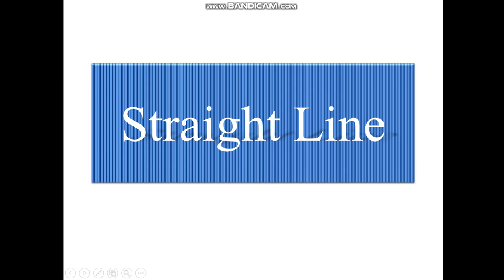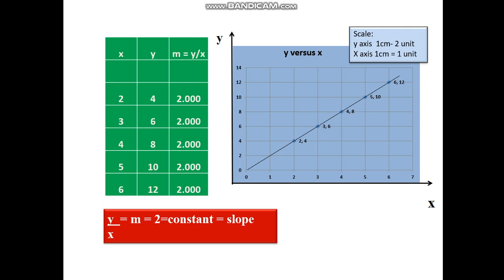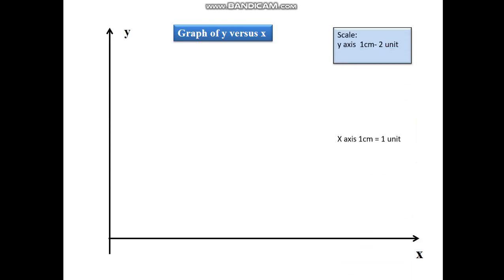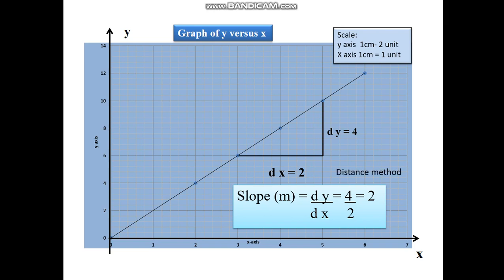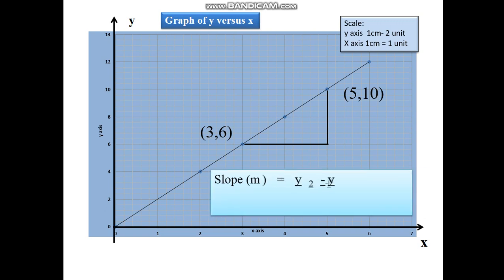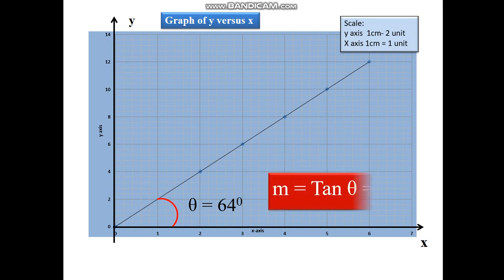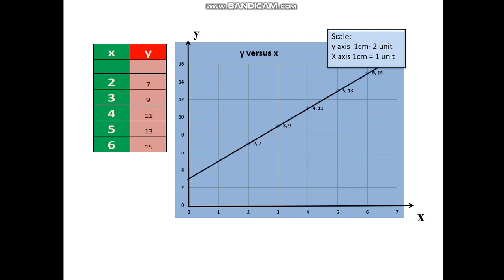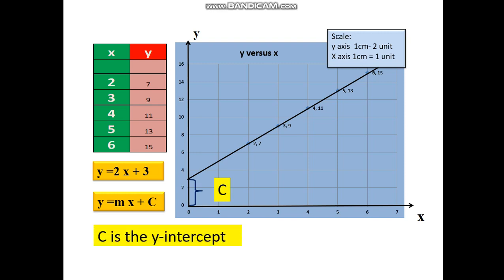Straight Lines (Different methods to find the slope of a line)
y=mx and y=mx + c, different methods of finding slope